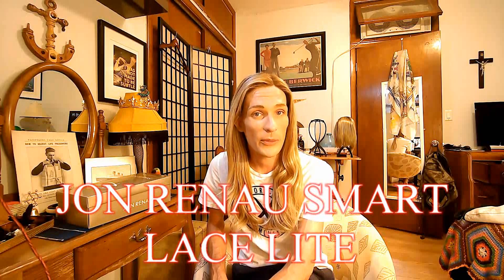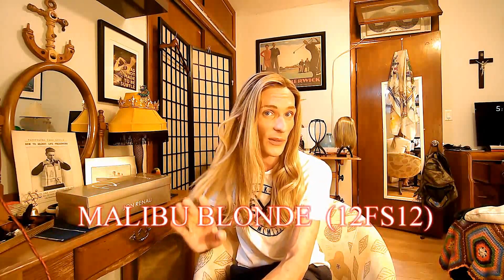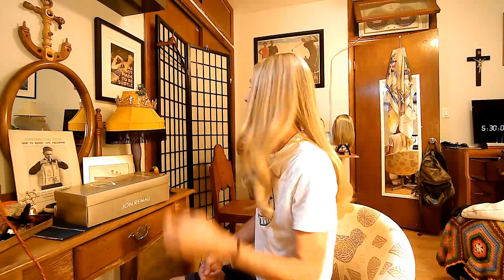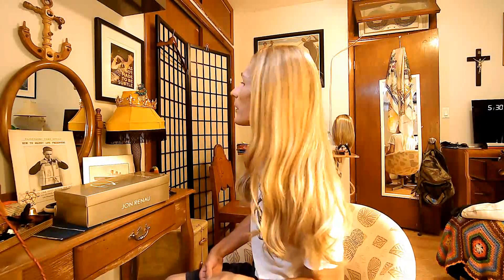JON RENAU BLAKE LITE MALIBU BLONDE 12FS12 REVIEW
I purchased this wig featured in the video with my own funds from :
MY WIG COACH  SHERRY SCHAEFER

ISTAGRAM:  @the.wig.coach